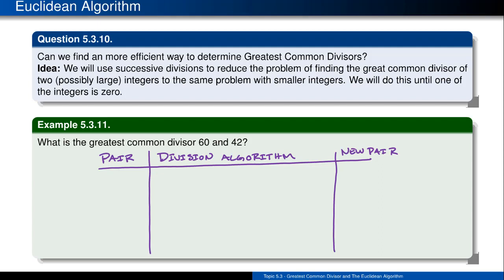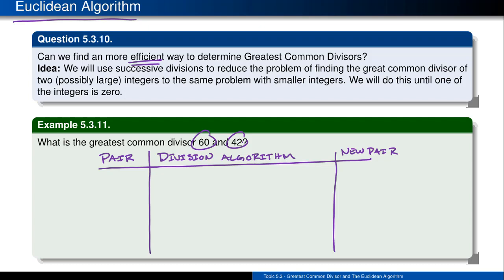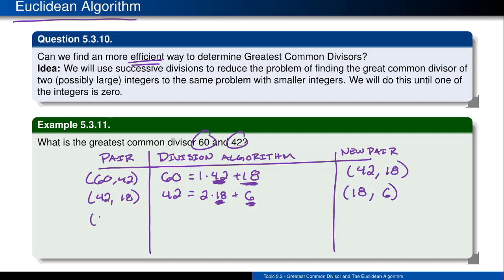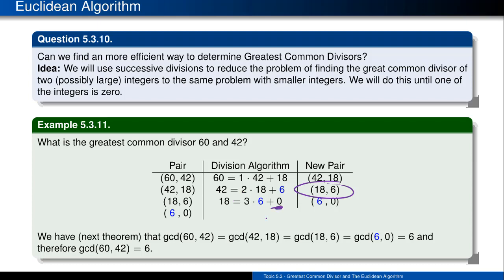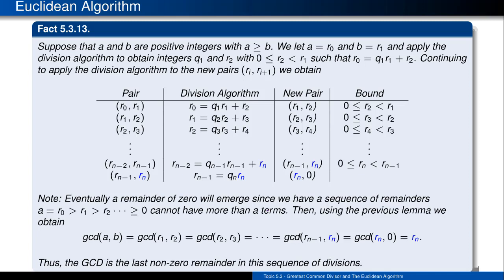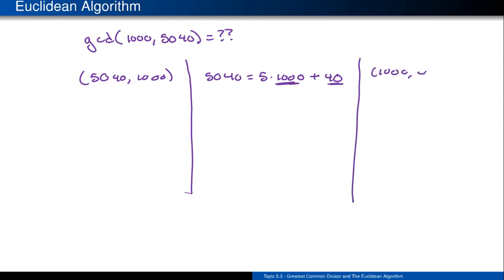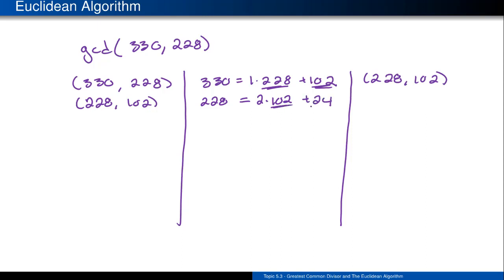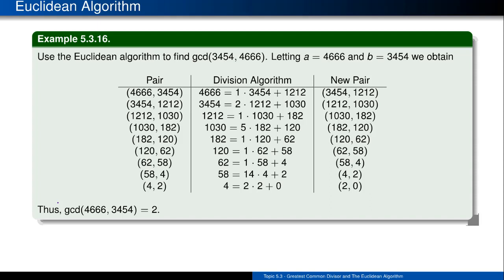Video 5.3.10-16 - Euclidean Algorithm